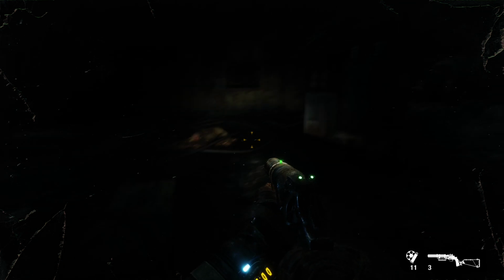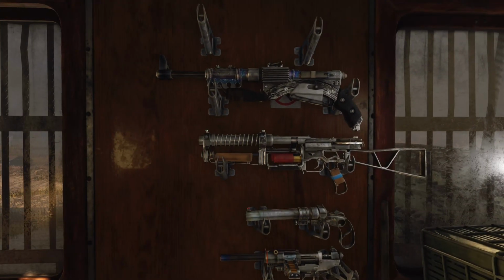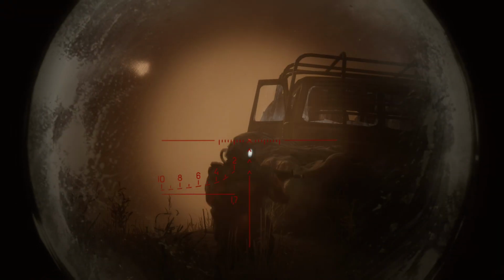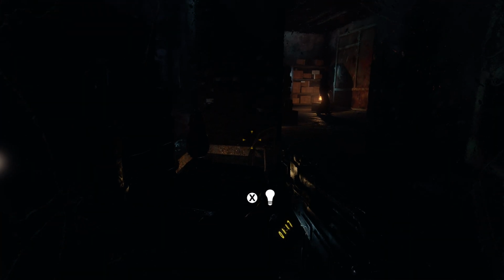Puck The Critics! | Metro Exodus Review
Not my usual port of call for games at all, given how much of a chicken I can be, but this one may be the one to make me reconsider that stance! Here is my Metro Exodus Review!

I always enjoy sharing my opinions on a game, and I look forward to sharing more reviews, and shark cards with you all in the near future! If you enjoy my reviews, let's plays, guides, or gameplay, please let me know! I would love your feedback!

-Fatal